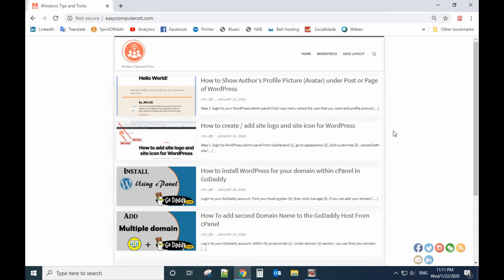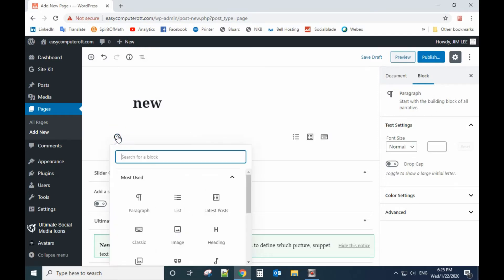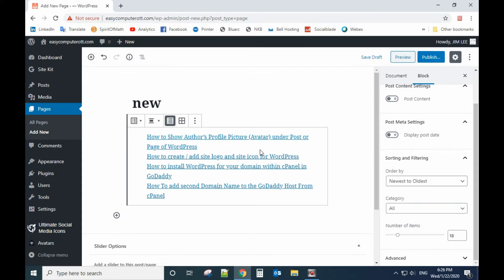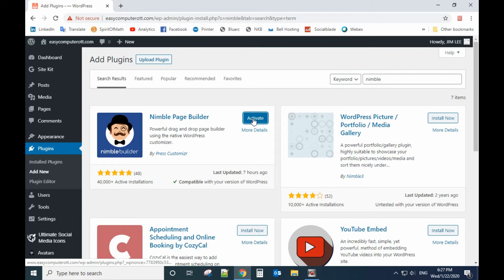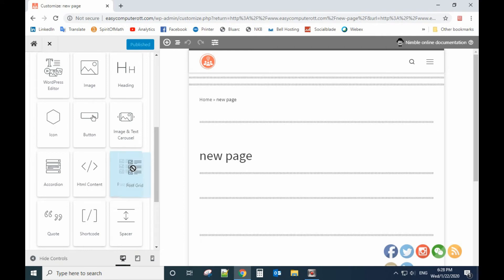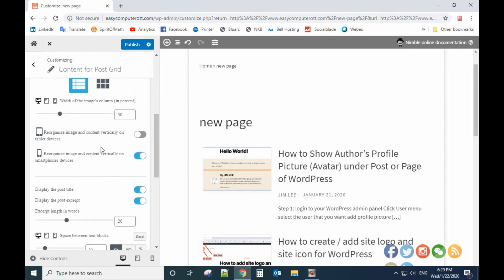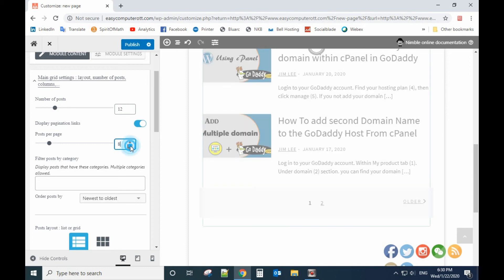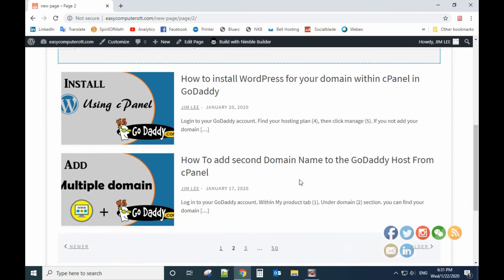How to show post in list layout or grid layout in WordPress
there are two method to show your web post in list layout or grid layout.

Method 1:
step1. click add block icon
step2. scroll down to click widgets then select latest posts
step3. adjust the layout by click list view or grid view
step4. adjust your number of post at the right side panel.

Method 2: ( this method can show post feature picture, post title and author)
install nimble page builder plugin.
then click build with nimble page builder
from pick module section select post grid
hold and drag it to your web page
then you will have option of how many post your want show on each page, you can also chose list view or grid view. you also have option to display pagination.